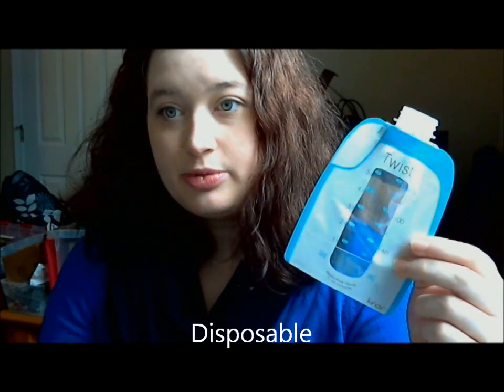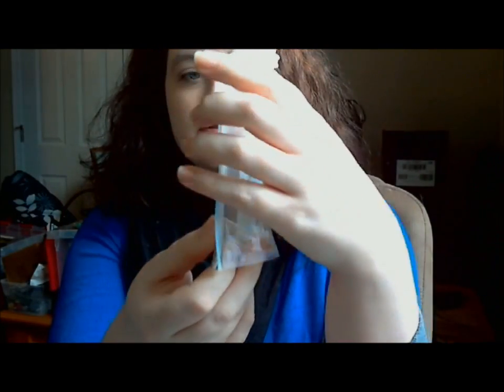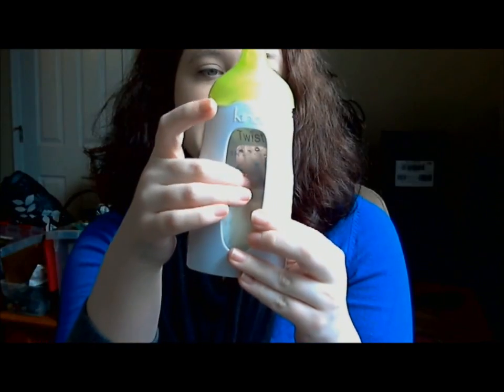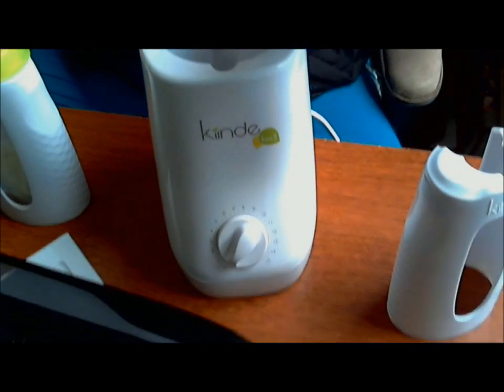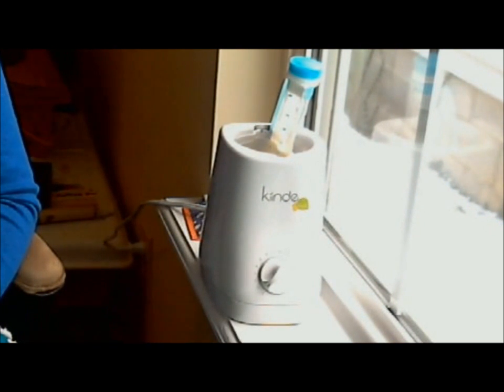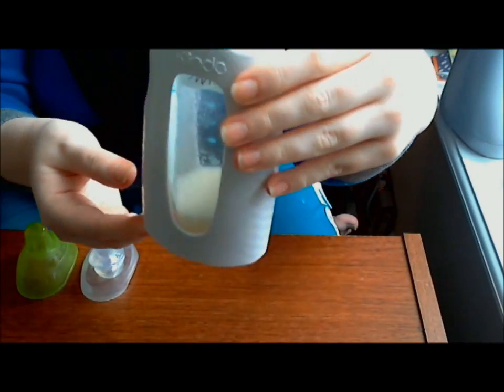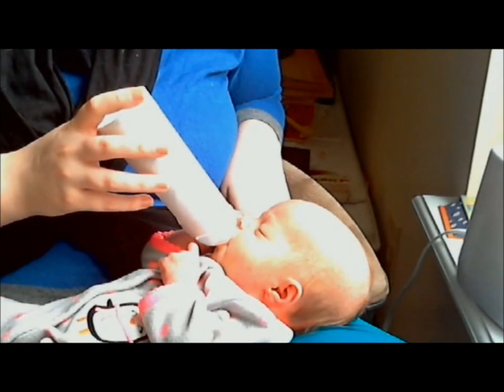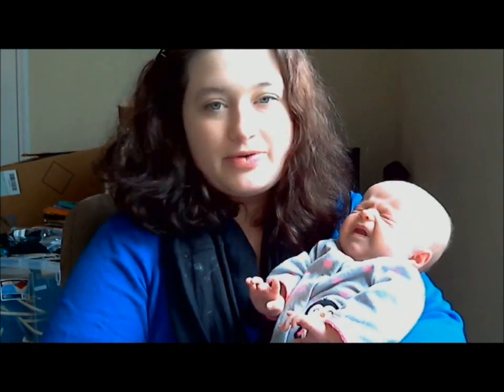Kiinde Twist Storage and Feeding System - Comprehensive Review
A how-to and video review of the Kiinde system I made for all of the people asking me about it!  I demonstrate how to take apart and  put together a bottle, how to use the Kiinde Kozi warmer, and demonstrate bottle use with a newborn baby. Parts and pricing are explained. Enjoy!